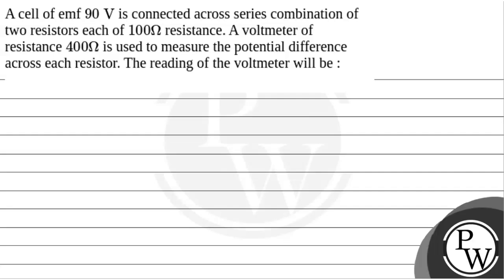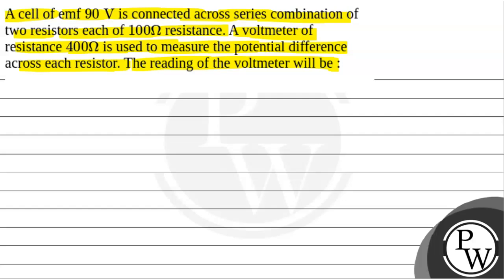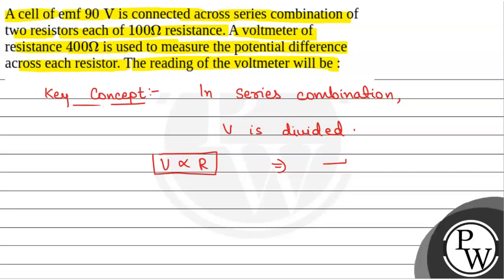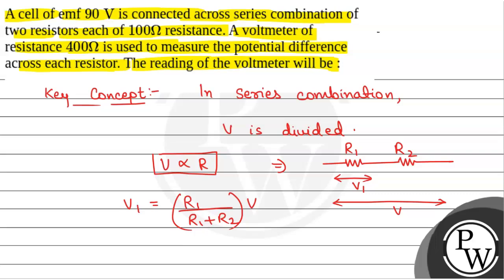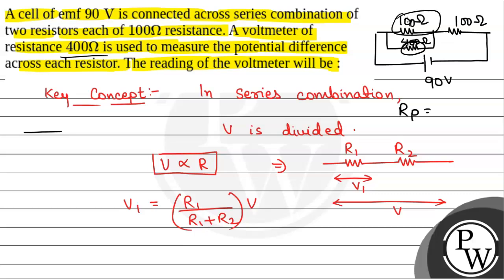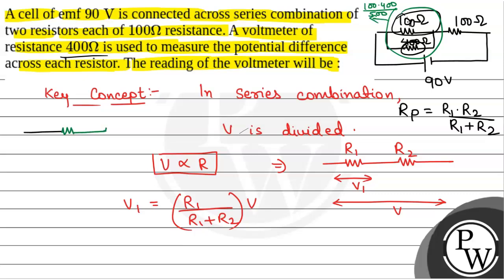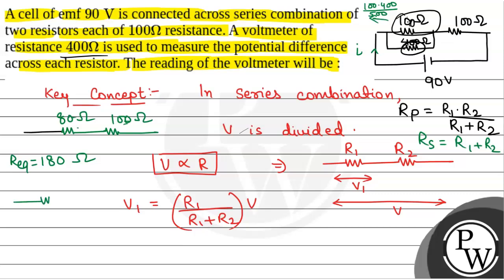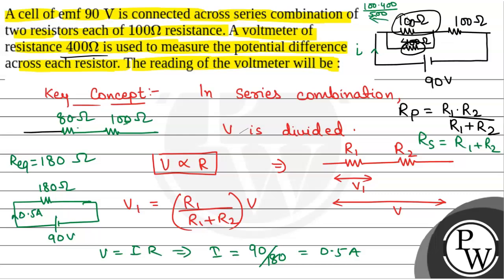A cell of emf \( 90 \mathrm{~V} \) is connected across series combination of two resistors each ....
A cell of emf \( 90 \mathrm{~V} \) is connected across series combination of two resistors each of \( 100 \Omega \) resistance. A voltmeter of resistance \( 400 \Omega \) is used to measure the potential difference across each resistor. The reading of the voltmeter will be : 📲PW App